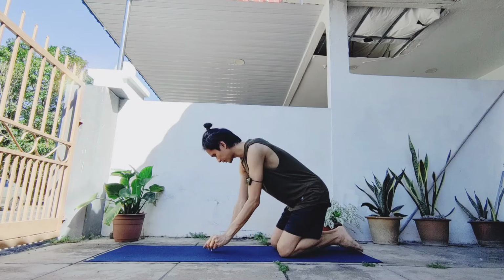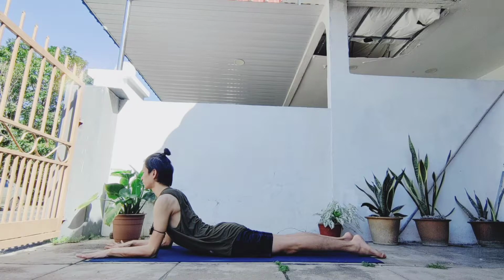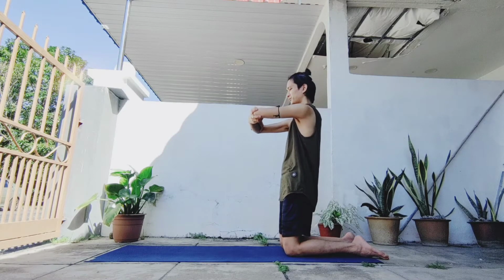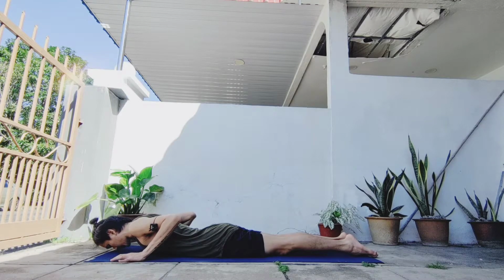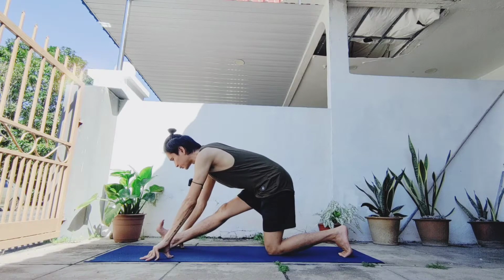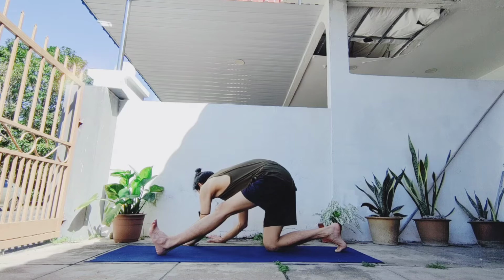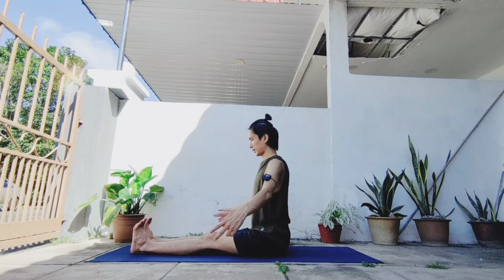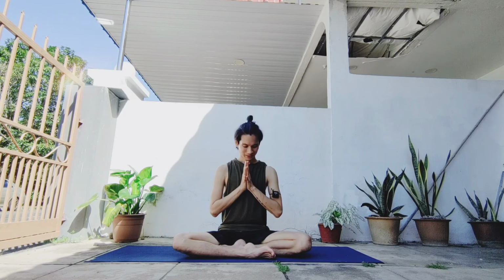NOW |10 Day Yoga Program | Day 1 | Yoga with Yong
This is a complete 10 day beginner yoga program introducing you to simple asana
This program consists of 10 x ~20minutes session
Join us if you're new to yoga!

Learn the common poses like Low Lunge, Downward facing dog, Malasana, Hero's pose, Child's pose

Support me to make more content like this:
想支持我制作更多类似的影片：

- Malaysia
- Indonesia
- Thailand
- Philippines
- Singapore

The pandemic happened in worldwide pushed me to be more motivated to make my channel happen.
I upload video to youtube on every Monday and Friday
I hope you enjoy(ed) this video and even if you didn't give it a thumbs up anyway :P

Comment what you wish to see in my next video :)